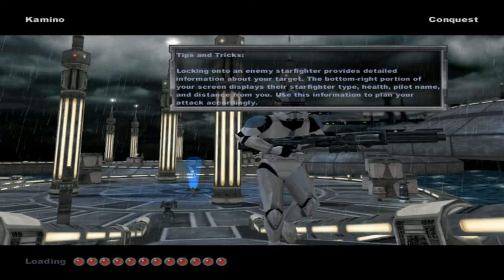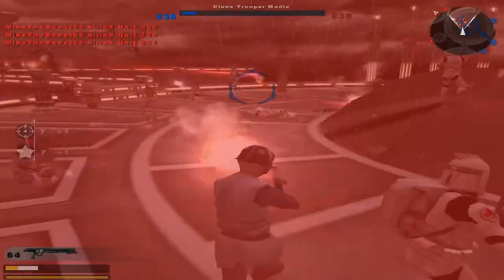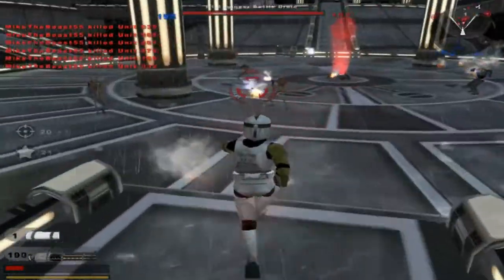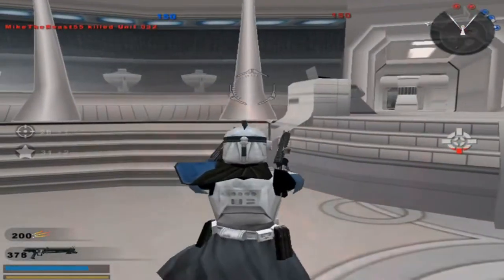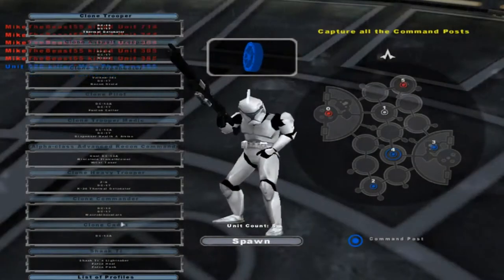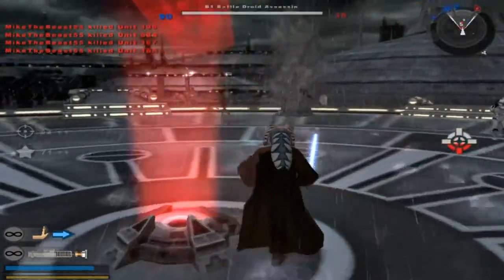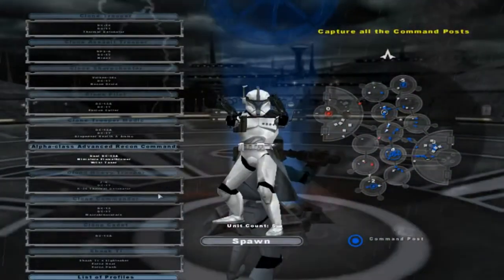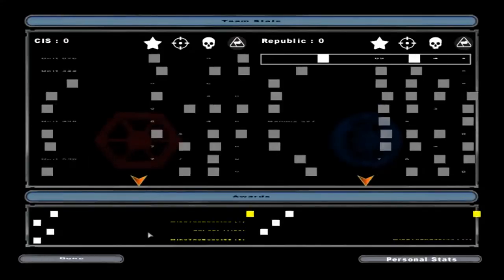Star Wars Battlefront 2 Mods (HD): Battlefront Redux: 1st Battle of Kamino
Here is Raigiku's Description of his Battlefront Redux Mod:
Snapshot #3 of Battlefront Redux. In this snapshot the 1st Battle of Kamino has been added and lots of stats have been tweaked.

Changelog (Heroes & Villains):
Added Shaak Ti.
Abilities: Force Heal, Force Push and Force Pull.
Force Heal heals allies at a rate of 100 HP per second and its duration is 10 seconds.
Force Push and Force Pull now affect only enemies, deals 100 damage and can affect up to 10 people maximum.

Units & Vehicles:
The movement speed of all classes has changed. [not faster]
The health of most vehicles has decreased.
AT-TE front cannons work similarly to the ones in Battlefront 1.
The health of infantry classes has been changed depending on the strength of the unit.
All B1 Battle Droids except the B1 Grapple Droid have improved skins.
Added the B2 Super Battle Droid. It shoots dual lasers but has more RPM and more ammo.
Added Clone Cadet. He only has a DC-15A. [or DC-15S for some people]
Added 2 new ARC units. 1 has a WESTAR-M5 & the other 1 has dual DC-15A's [or DC-15S for some people].
The B1 Engineer Battle Droid has the E-5C.
The commander of the CIS and the Republic can now shoot with their macrobinoculars an orbital bombardment beacon.

Weapons:
All the weapons (from infantry, lightsabers to vehicle weapons) have recieved tweaks in lots of areas like damage, RPM, recoil, spread, explosion radius, etc. All their values are directly from the EA Battlefront 2 game files. For most weapons, the stats are the same as they are in that game.
Added the RPS-6 rocket launcher.
Added the WESTAR-M5 blaster rifle.
Added dual DC-15A's. [or DC-15S for some people]
Added the E-5C.
Replaced the SE-14 with the new RG-4D.
Replaced the DC-15x with the new Valken-38x.
The damage of stationary turrets has changed.

General:
Reinforcemnts count has been lowered from 800 to 500.
The total amount of units at all time on the battlefield has been lowered from 200 to 100.
The local team for the republic now properly spawns in the 1st Battle of Geonosis.

Known Bugs:
Jango Fett doesn't shoot from his second weapon [Imposible to fix]
Missing first person models. [Not going to be fixed]
The orbital bombardment beacon won't work unless it hits an entity.